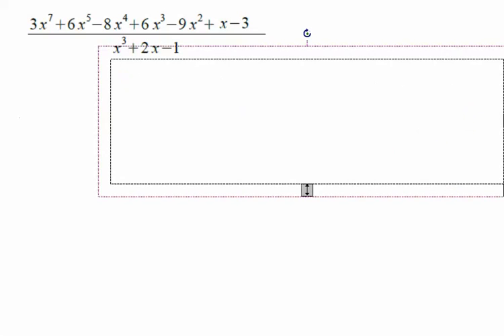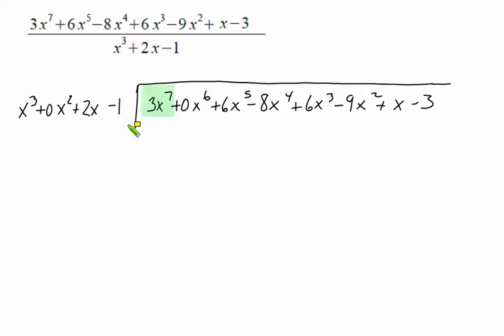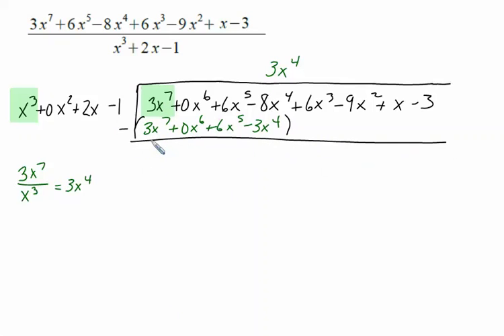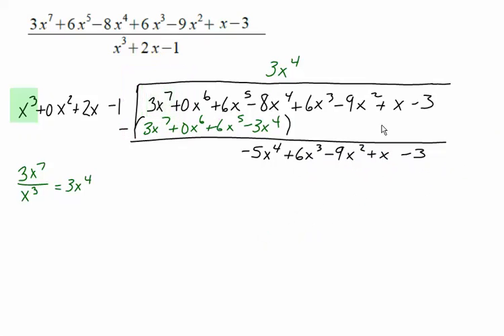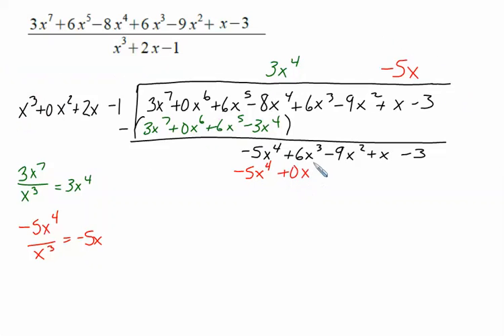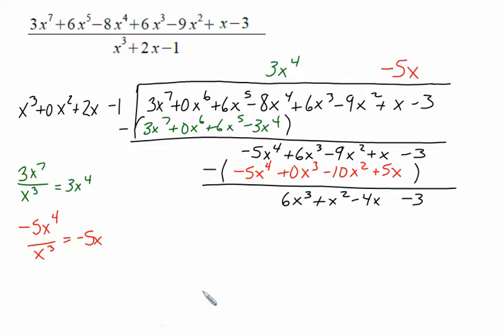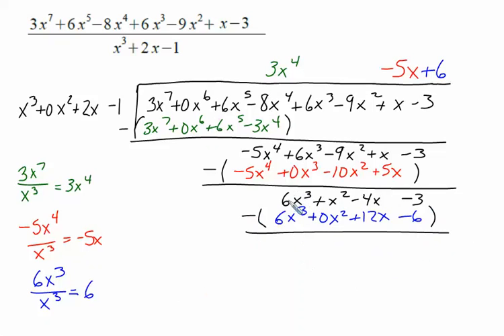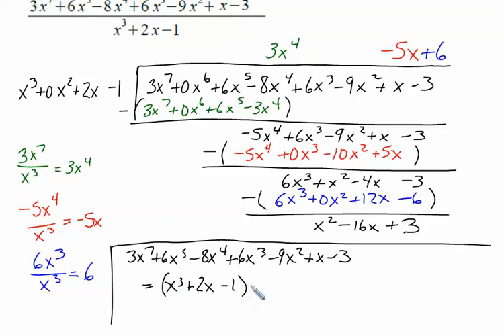Polynomial Long Division